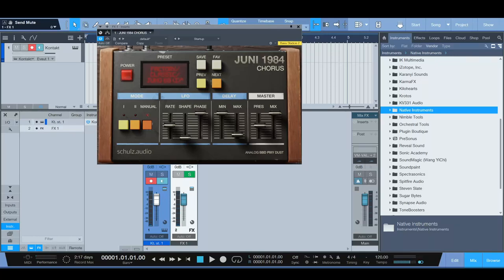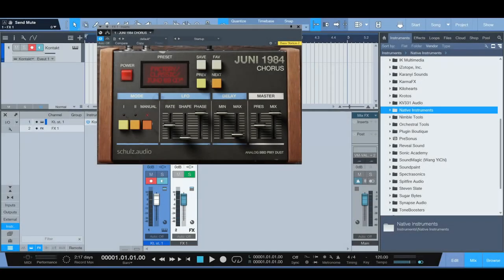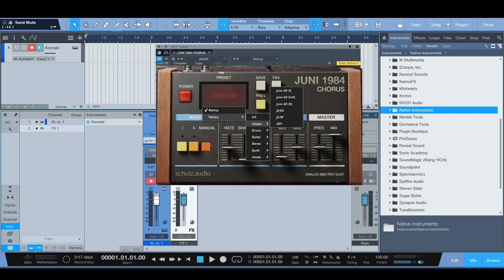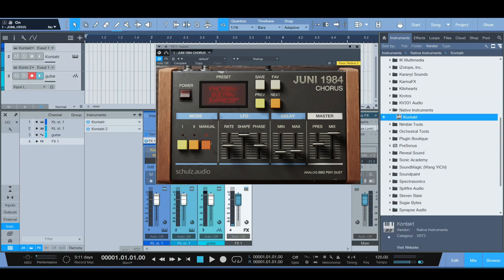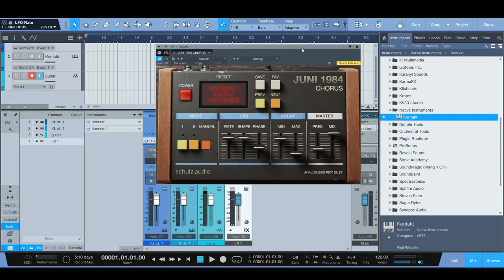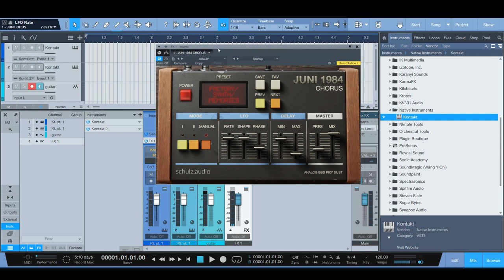Juni 1984 Chorus by Schulz Audio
JUNI 1984 CHORUS is a powerful parametric chorus that models the analog bucket brigade delay circuitry of the well know classics. Pre-made presets for these iconic devices are of course included.

JUNI 1984 CHORUS is available as VST2, VST3, AAX (Pro Tools) and AU (macOS only).